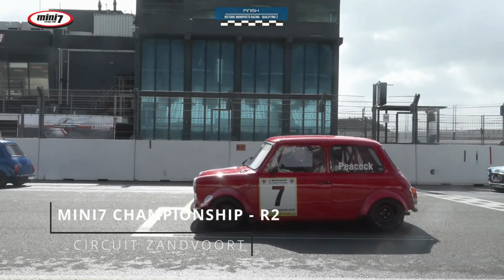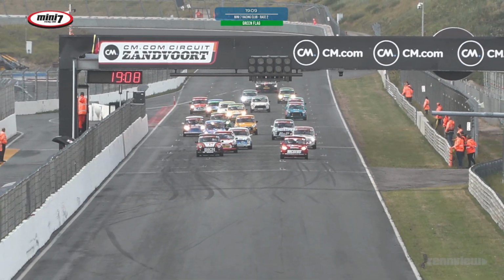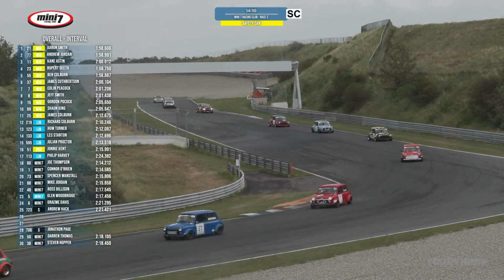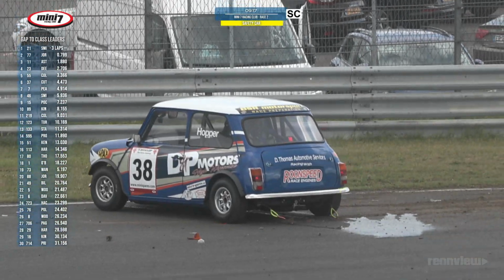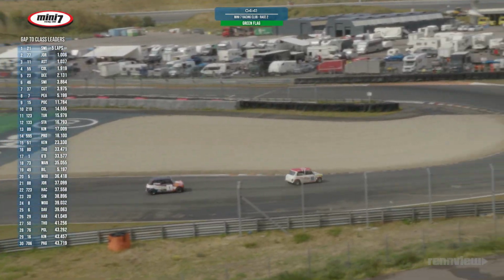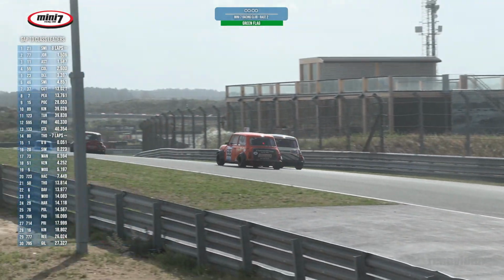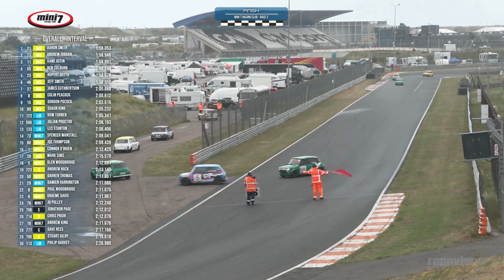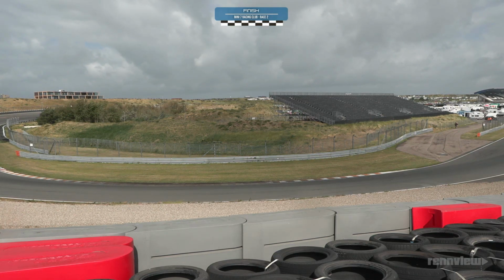Mini 7 Racing Club 2023 round 10 - Zandvoort GP Circuit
Round 10 of the 2023 Mini 7 Racing Club season, supported by Mini Spares.

Thanks to our fellow sponsors, Dunlop, Piper Cams, Spax and Curley Specialised Mouldings.

Commentary by Mark Werrell